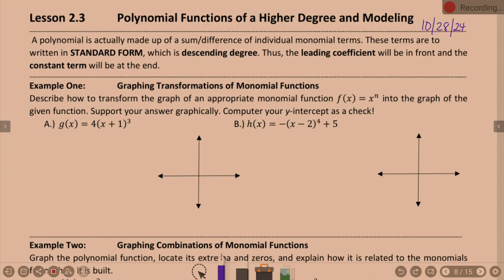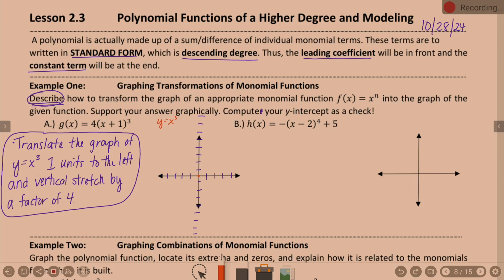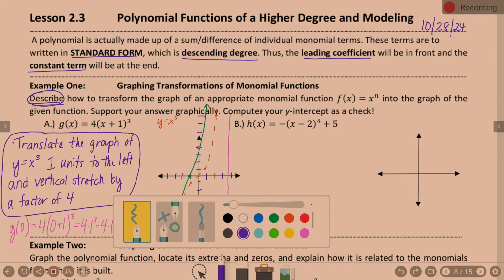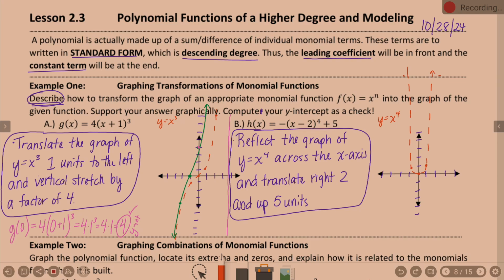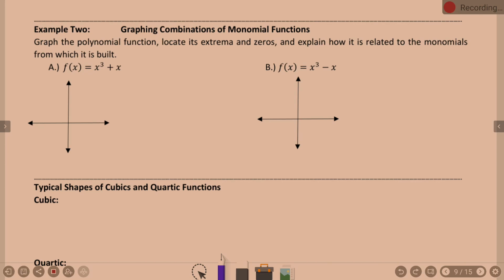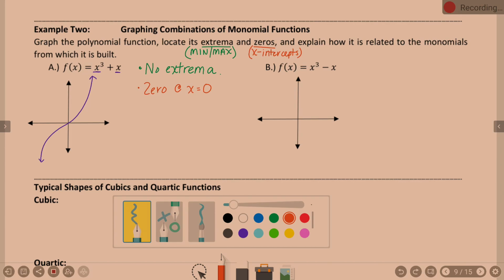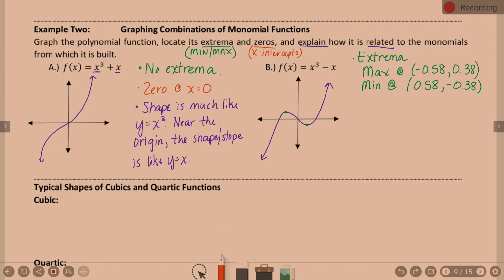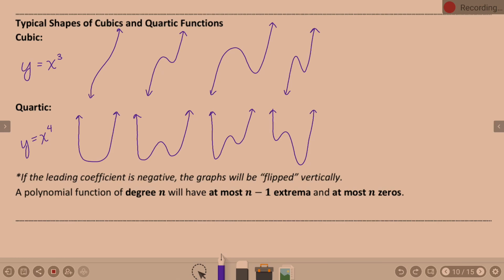PC Lesson 2 3 Day 1